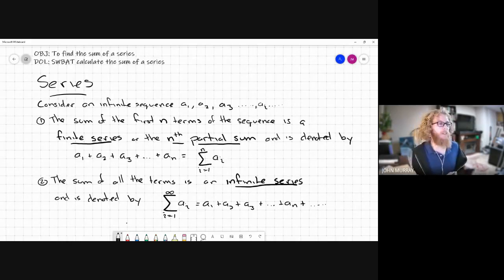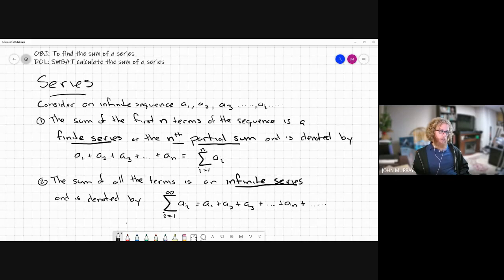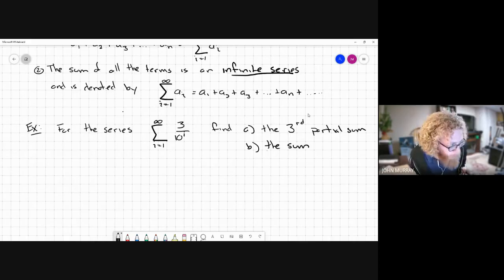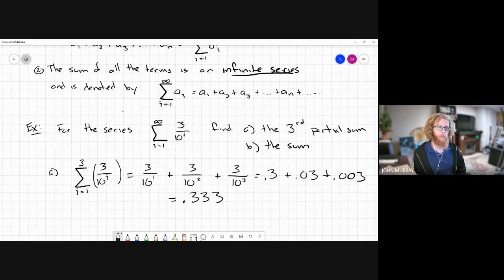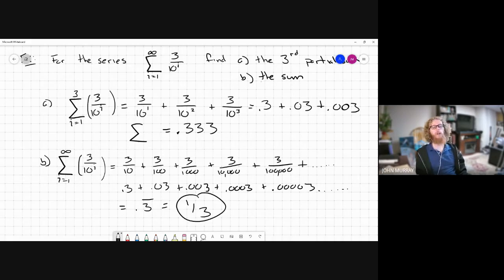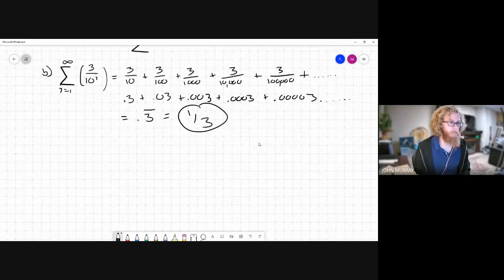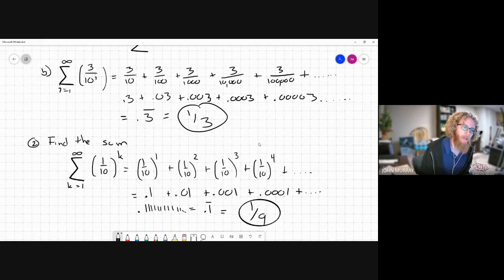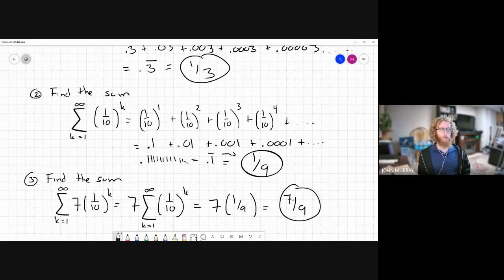Precalculus lesson 111 - Finding the Sum of a Series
Practice using summation notation to find the sum of a series